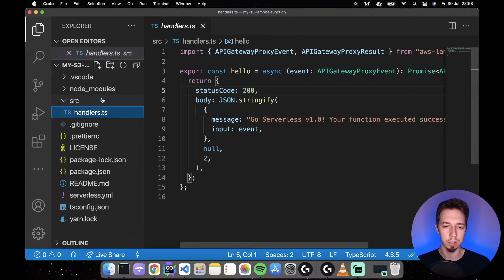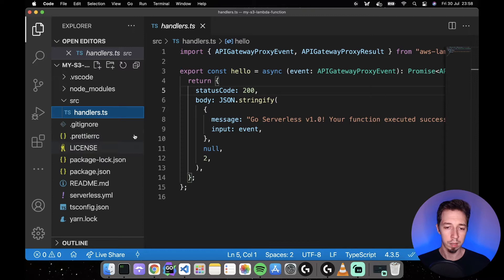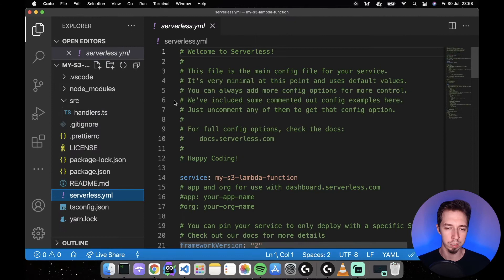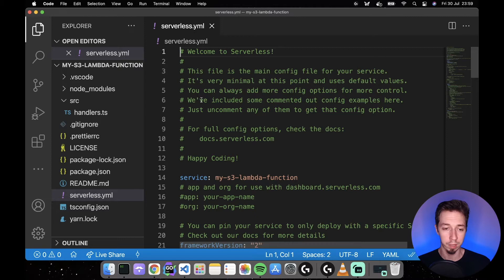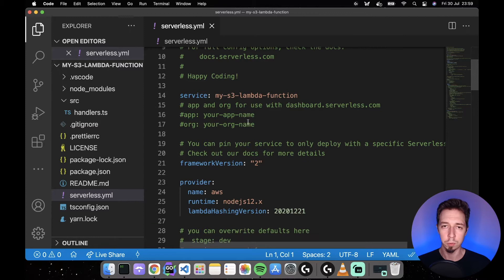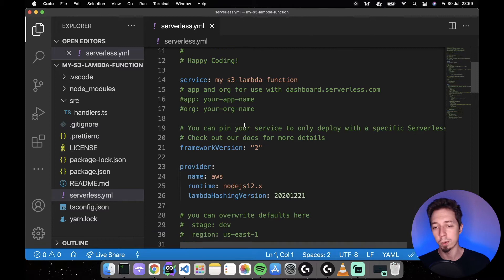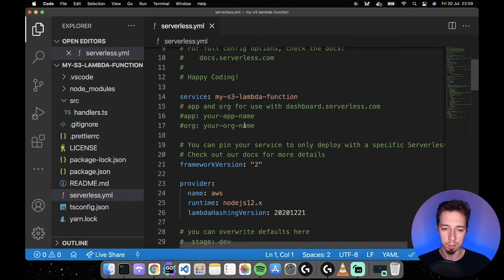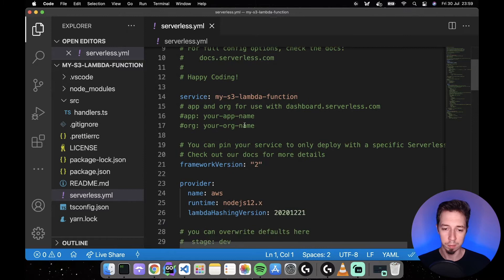How to Fetch and Update S3 Files with AWS Lambda, Serverless Framework, and TypeScript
In this video tutorial you are going to learn:
- how to create an S3 bucket
- how to create multiple TypeScript AWS Lambda functions with access to files in the S3 bucket
- how to deploy the code and infrastructure quickly with Serverless Framework

Useful links:

How to fetch and update S3 files with AWS Lambda, Serverless Framework, and TypeScript (article):

Software used in the video:
Visual Studio Code IDE: